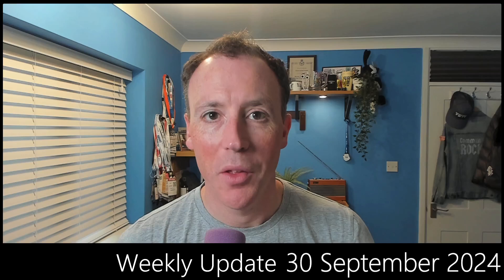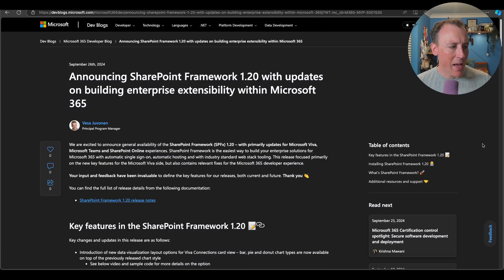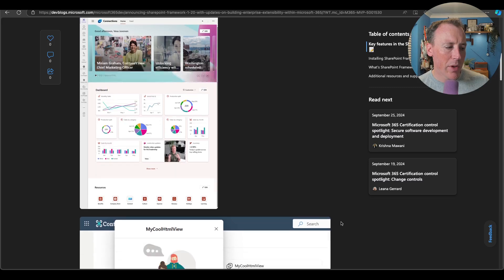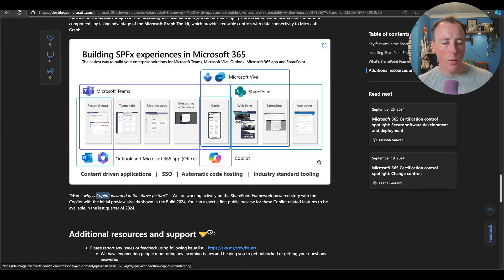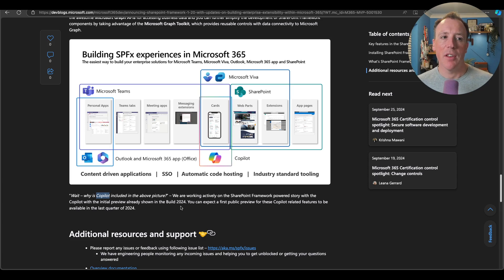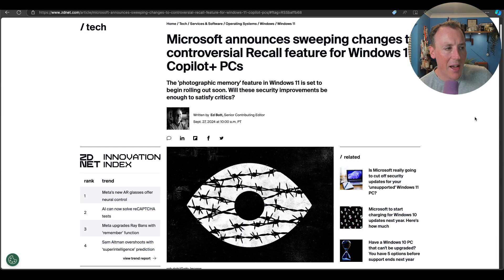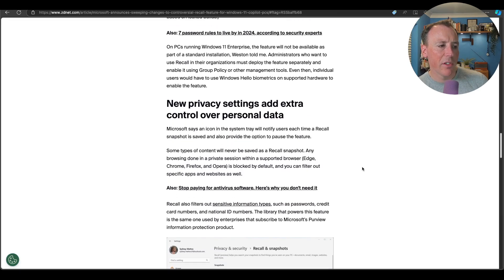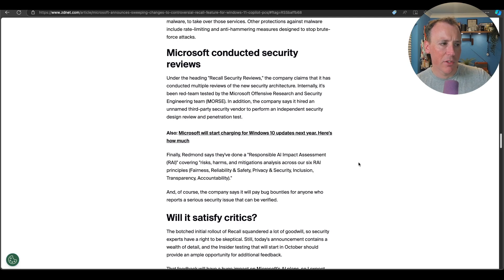Weekly Update 30 September 2024 - SPFx 1.20, Copilot is good for partners, Recall is back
This week:

Announcing SharePoint Framework 1.20 with updates on building enterprise extensibility within Microsoft 365

New Microsoft 365 Copilot Enhancements: Expanded Opportunities for Partners

Microsoft announces sweeping changes to controversial Recall feature for Windows 11 Copilot+ PCs

In this week's update, I talk about the exciting release of SharePoint Framework version 1.20, which is now generally available after being in preview. I highlight key features like support for HTML-powered quick views and new data visualization layout options, offering more flexibility for developers. I also dive into how SharePoint Framework ties into Microsoft 365 and the upcoming Copilot integration, which is set to roll out in the last quarter of 2024.

Additionally, there’s a quick mention of a blog post for Microsoft Partners about new opportunities with Microsoft 365 Copilot enhancements, especially with Agents and Pages. I also touch on the return of Microsoft's Recall feature with updates to its functionality and privacy settings after it was initially pulled from launch.

As always, I’ll be back next week with more updates!